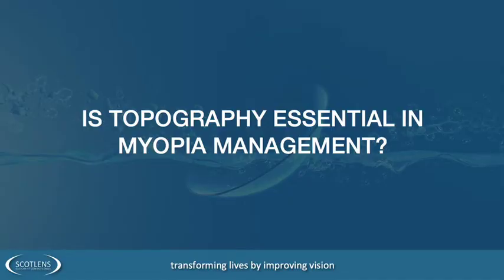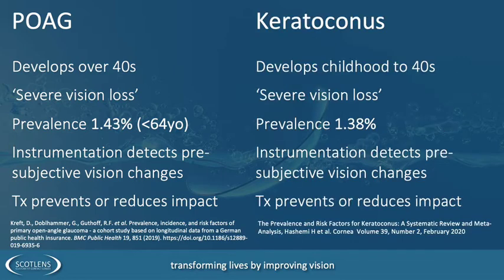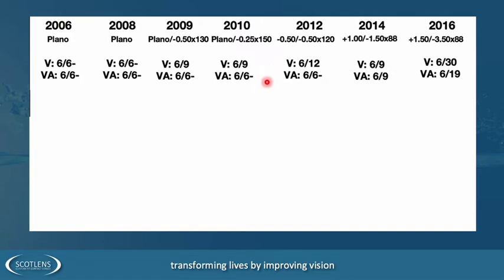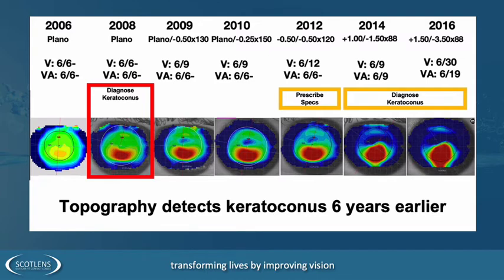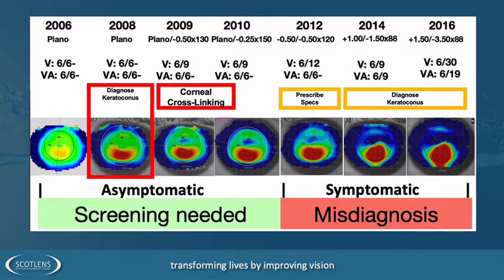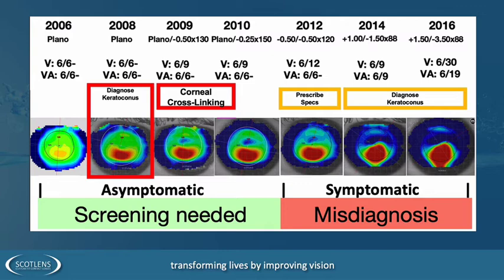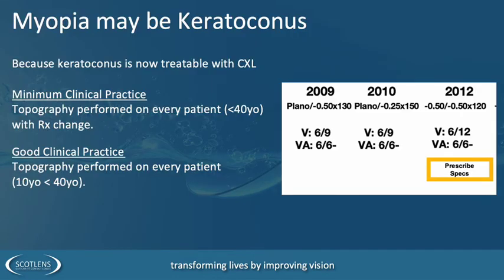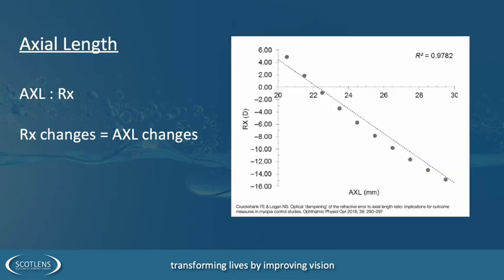Scotlens series | Topography tips | Is topography essential for myopia control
Scotlens series
Topography tips
Is topography essential for myopia control